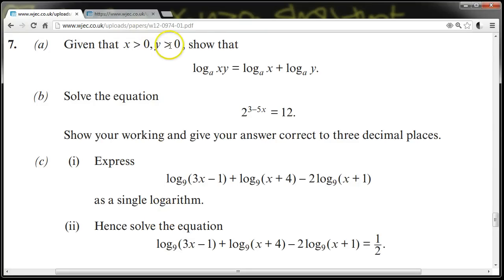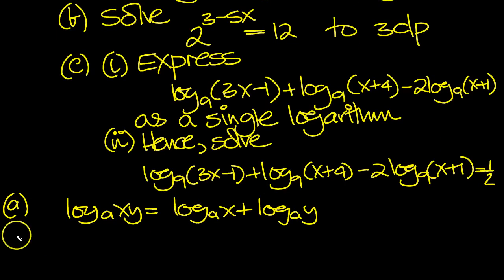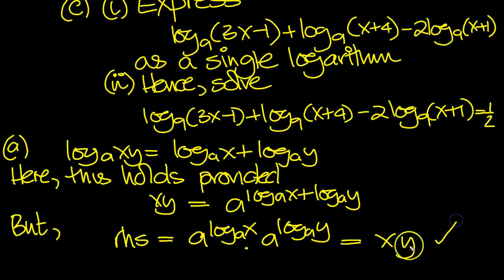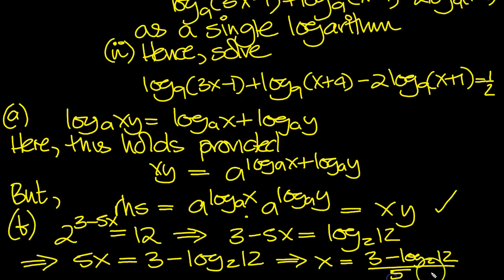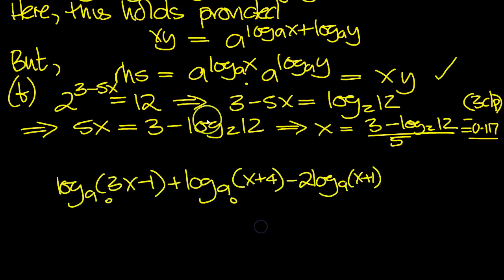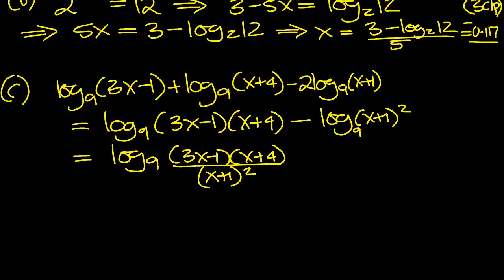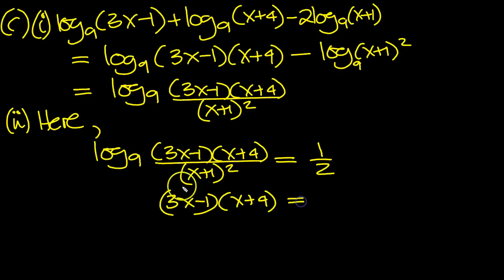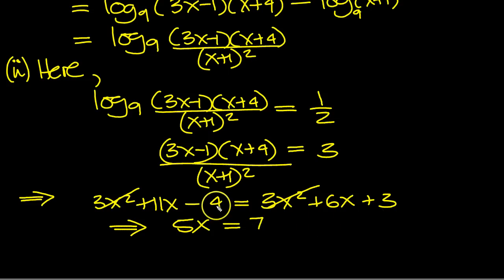C2 WJEC Past Paper Winter 2012 Q7